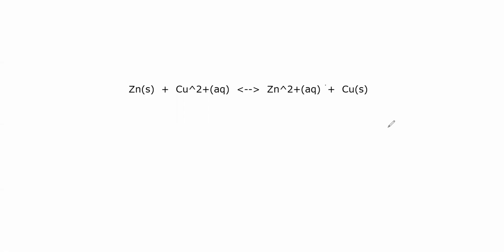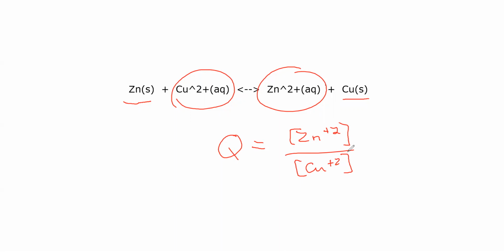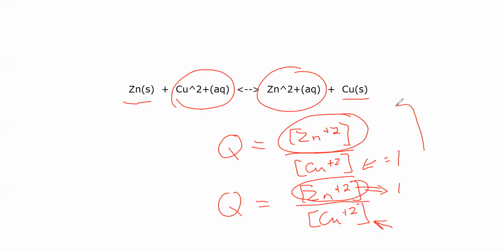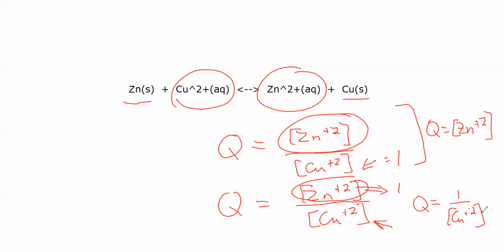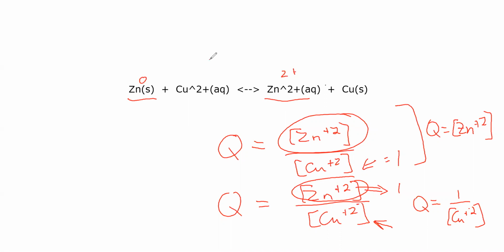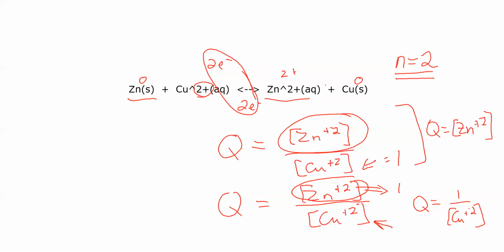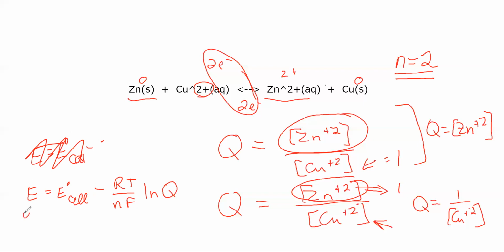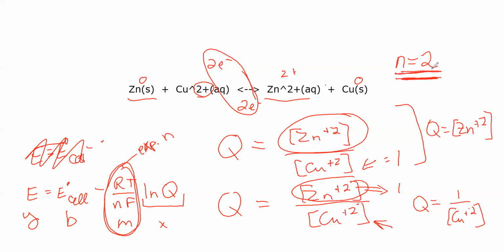Nernst Lab Help